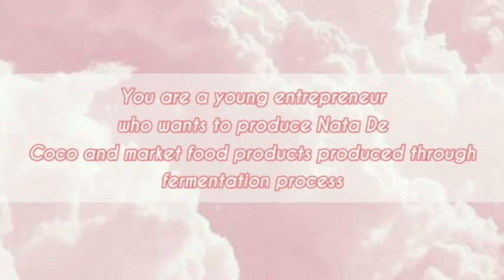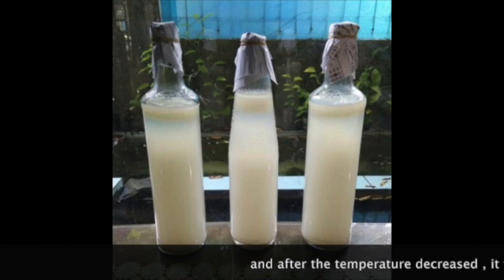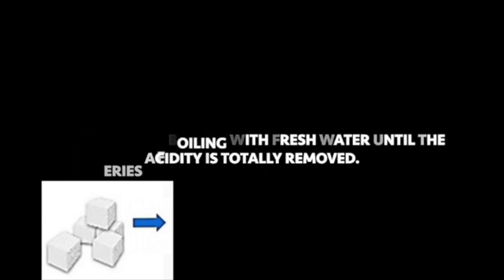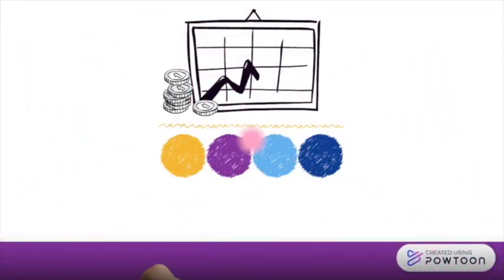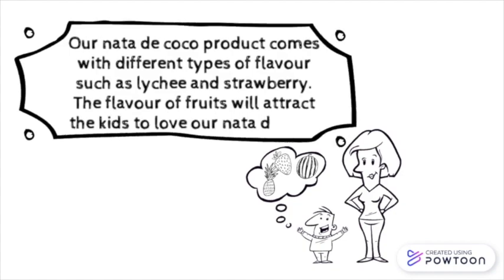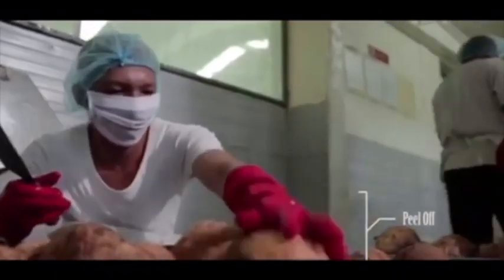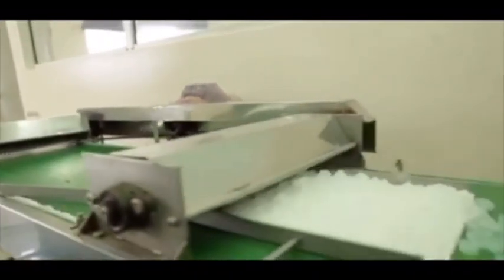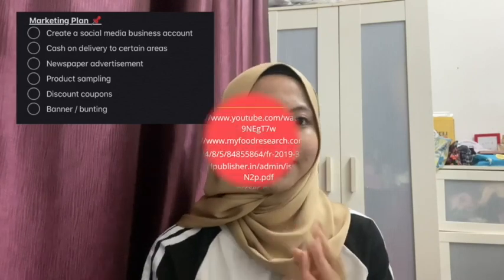PBL BIOLOGY : NATA DE COCO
Group 2 of 4 Bakerara

Members :

Nursyazani
Wan Nur Amira Syuhada
Izzah Atirah
Alifah Ilyana